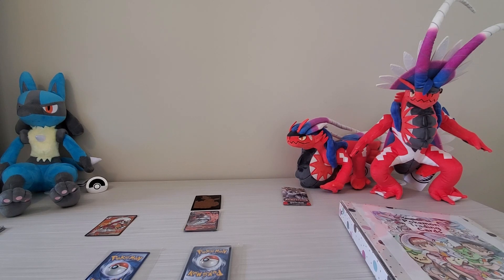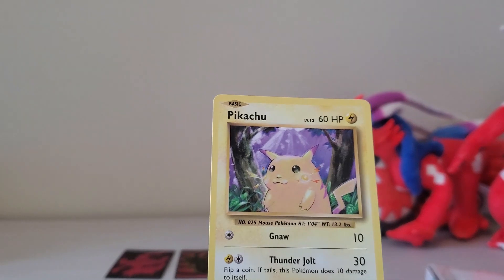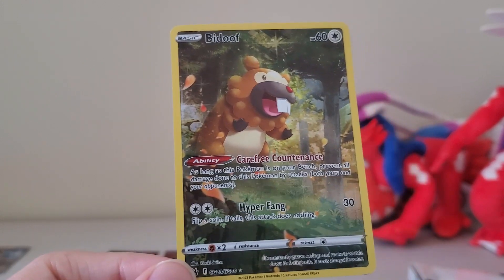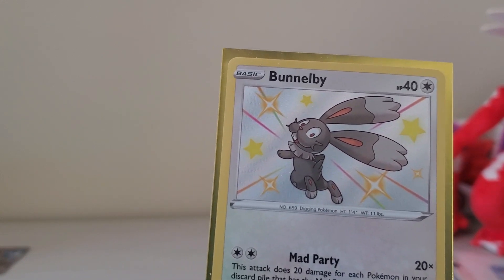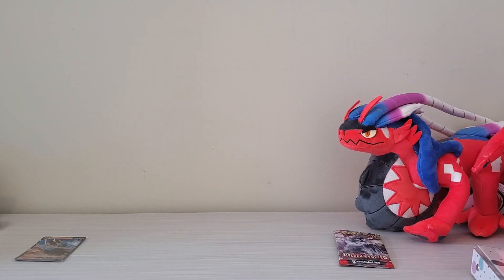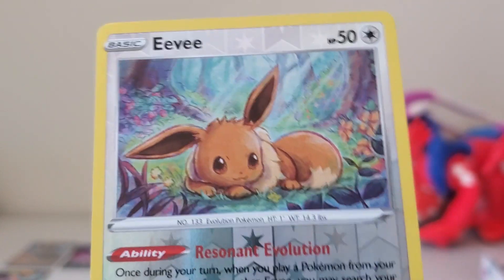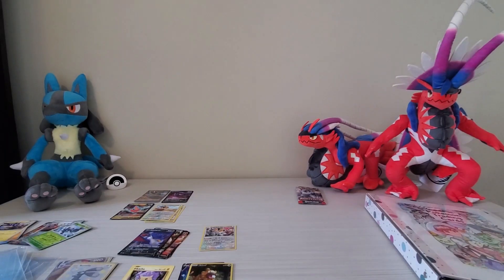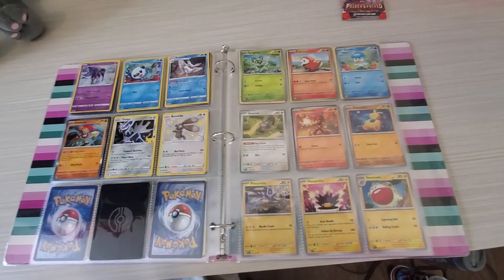Pokemon Card Shopping [Showcase and Discussion] Pokemon TCG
In today's video I will be showcasing and discussing Pokemon Trading cards that I have obtained through hand-picked shopping and Gacha pulls! I find it cheaper to shop for individual cards through checkouts and gacha machine pulls. It's also a great method of card shopping when you want to refrain from pulling duplicates! This way, you get to decide what gets added to your card collection.

I will be talking about the cards I pull, the Pokemon characters and why I favor certain ones so much and my history with certain Poke characters through my childhood and more! Just a casual card video that you can listen to and watch for enjoyment.

Pokemon is a popular series of Anime, video games, and a wild variety of merch centered around creatures called Pokemon that Pokemon trainers raise, train and bond with!